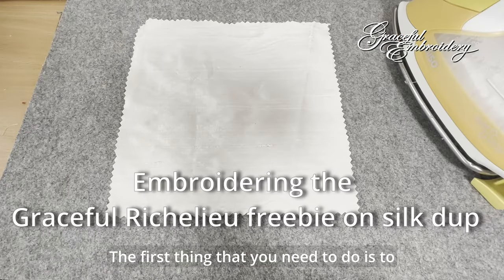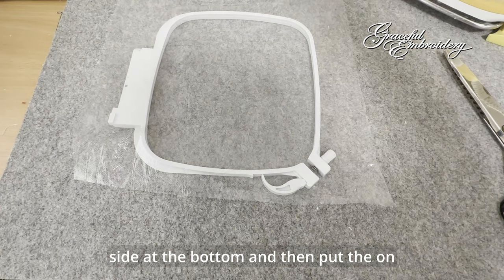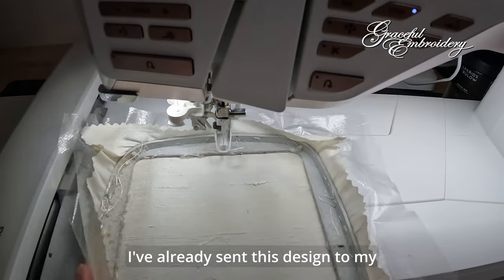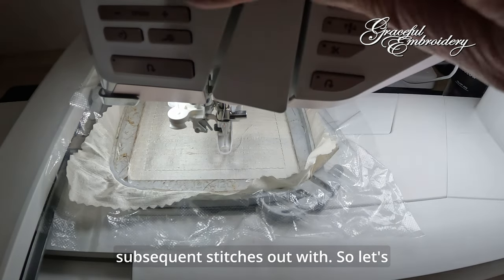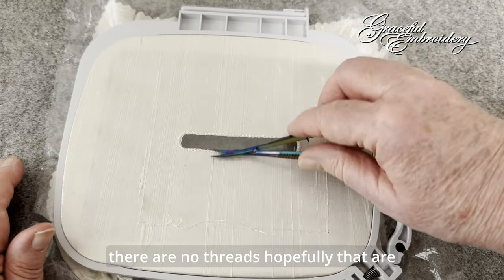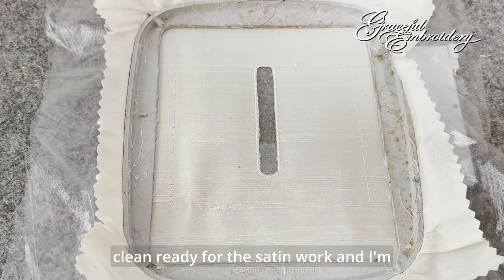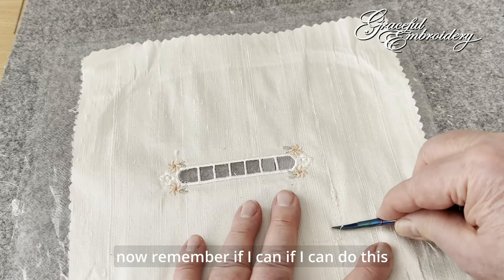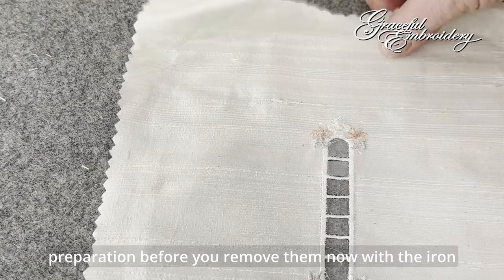Embroidering the Graceful Richelieu freebie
Hazel shows you how easy it is to embroider the Graceful Richelieu FREE machine embroidery design on slubby silk dupion. The 5 sets in the Graceful Richelieu collection featuring breathtakingly beautiful heirloom cutwork will be released after this premiere.